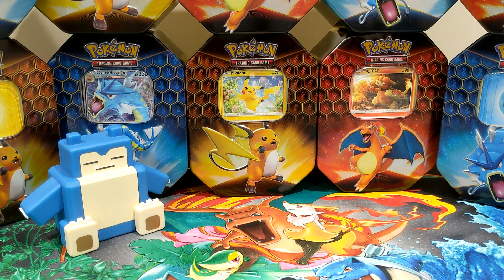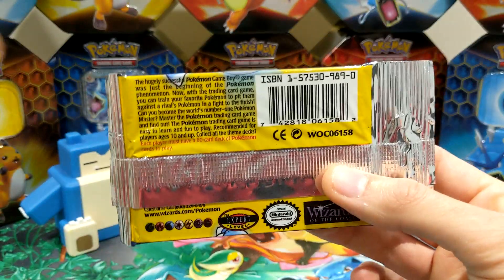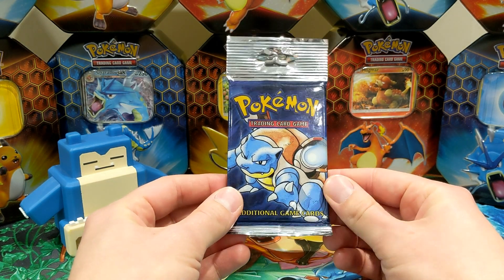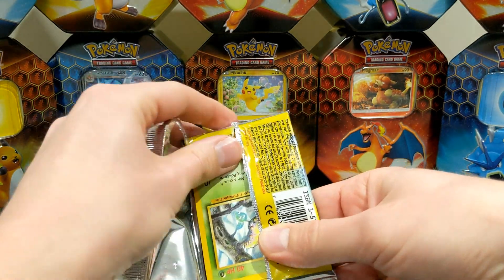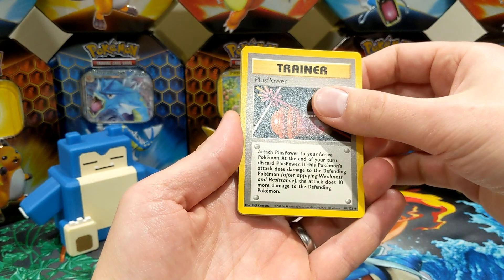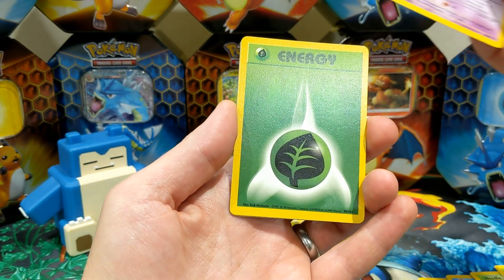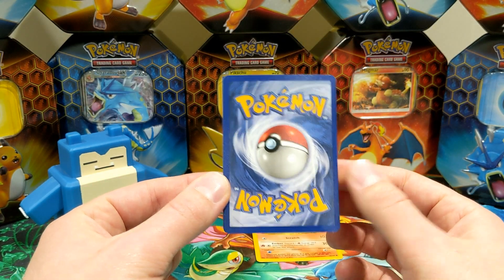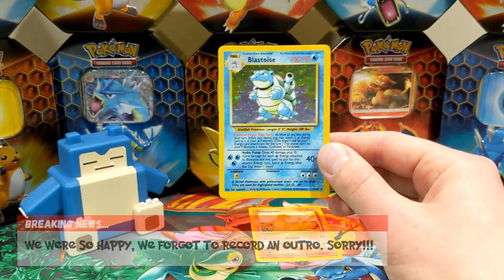We Pulled One!!! Pokemon Heavy Base Set Blastoise Booster Pack Card Opening!!! Get Hyped!!!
Forget Logan Paul, we've got Sean and he's got a Pokemon heavy base set booster pack that he wants to open on our channel!!! What will be inside??? Check out the amazing video (complete with shaky hands!) right now!

The Poké Social Club is a family-run channel set up during lock down to provide some light relief during these difficult times! We love opening packs and making the videos and I hope you guys enjoy the content! Your ongoing support is really really appreciated!